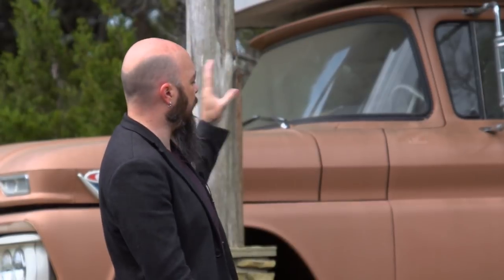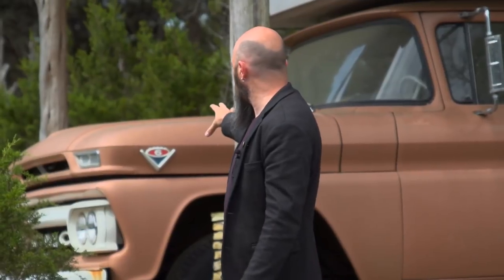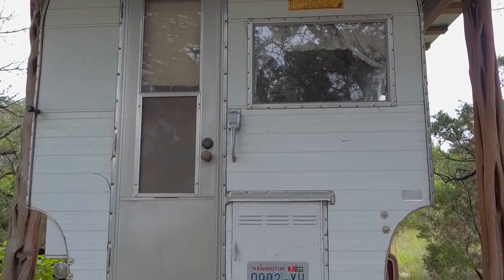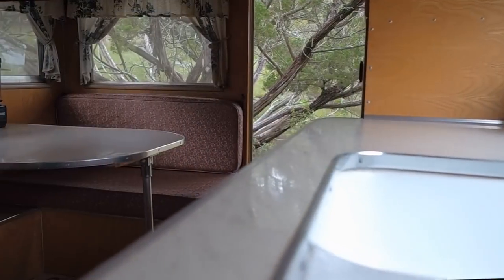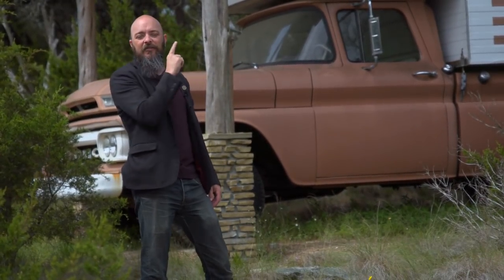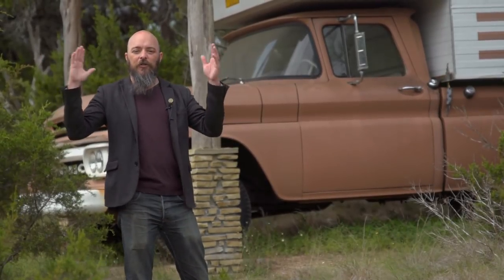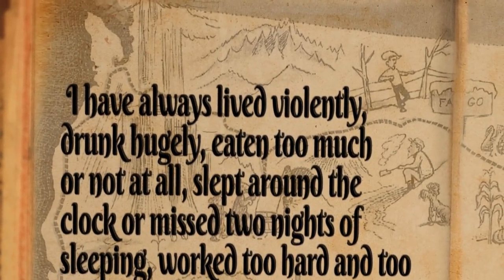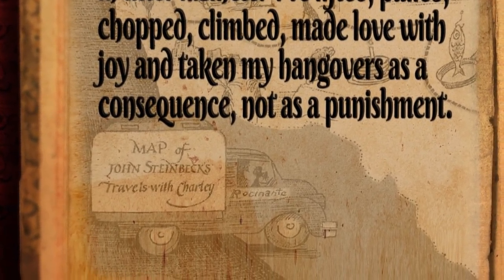Tower Update #27 - Rocinante and Steinbeck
In 1962, John Steinbeck published “Travels With Charley” a chronicle of his second journey around the US in a GMC pickup with his dog, Charley. He christened his truck “Rocinante” named after Don Quixote’s famous horse.

Steinbeck is one of our favored authors, and we set out on a quest to purchase a truck just like it.

It took about a year, but we found one. This is that truck.

If you ever want to stay in it, let me know. It’s available as one of the rooms on campus during class.